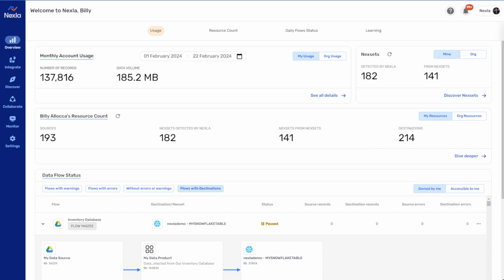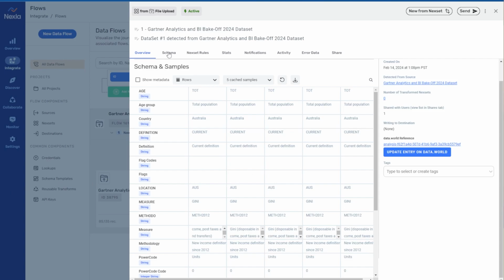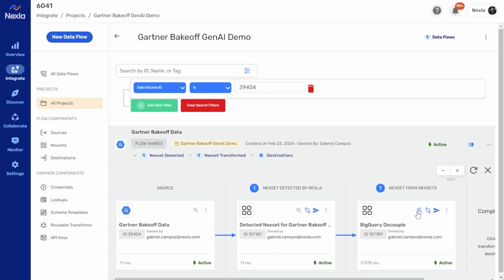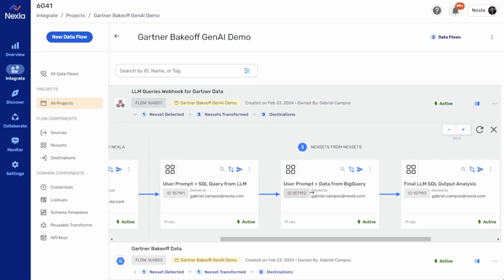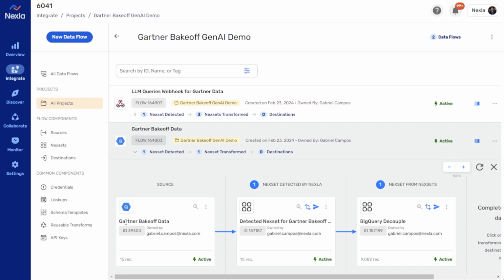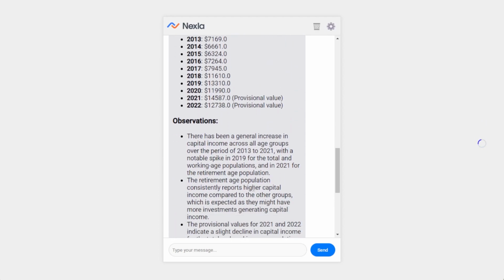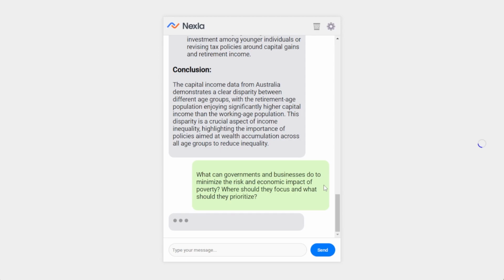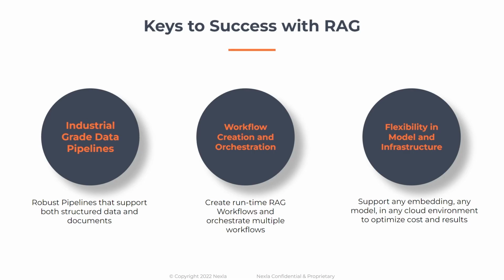Gartner ABI Bakeoff 2024: Building an AI Chatbot to Query and Understand Data using Nexla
This is Nexla's submission to the 2024 Gartner Analytics and Business Intelligence Bake-Off competition, where companies showed how they can help analyze and present findings in OECD social inequality and poverty data to showcase the ways data can help us solve real-world problems.

Nexla is a data integration platform that enables AI and Data teams to future proof the deployment of data and GenAI applications by enabling components to be flexibly swapped by changing data flows - not hard coded connections. In this video, we look at how Nexla can be used to set up all the data flows you need that are customizable and scalable to build your very own Gen AI chatbot trained on the data of your choosing.

Product Introduction: 0:00 - 01:15
Data Management: 01:15 - 04:07
AI Training and Flow Creation: 04:20 - 10:20
Chatbot Results: 10:25 - 16:13
Nexla Differentiators: 16:13 - 18:48